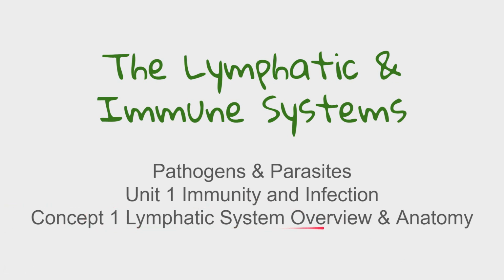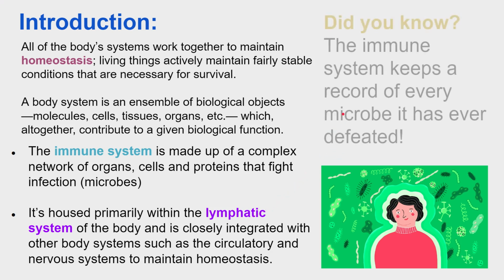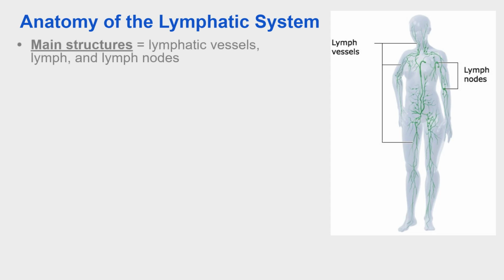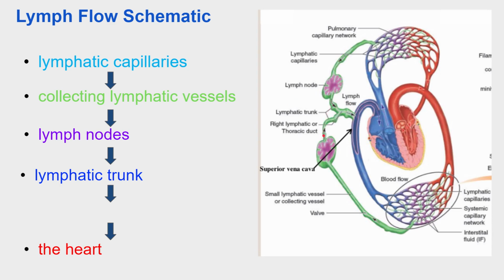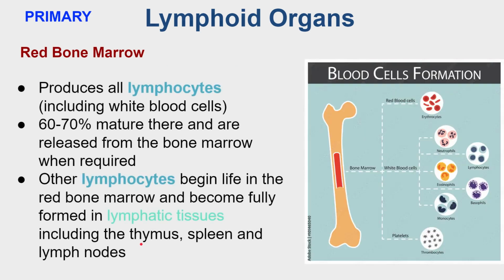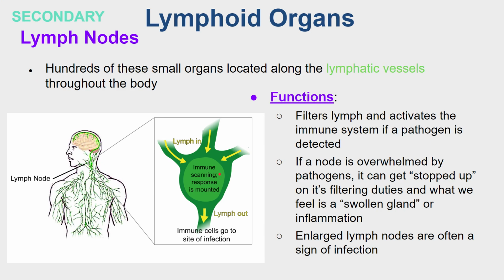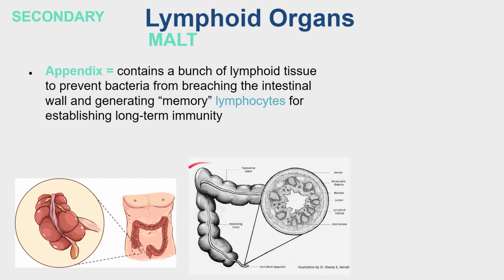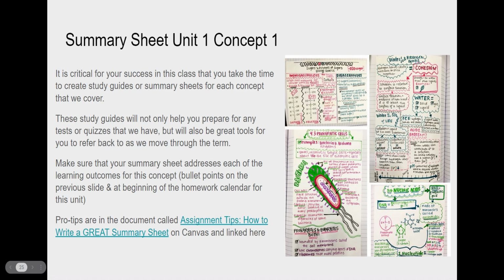P & P Unit 1 Concept 1 Lymphatic System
Catlin Gabel Pathogens and Parasites Course